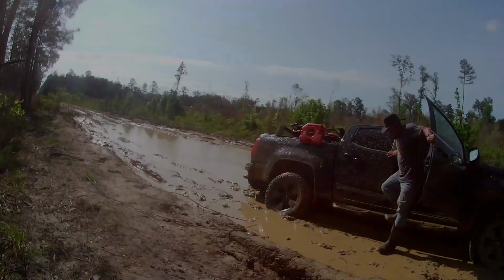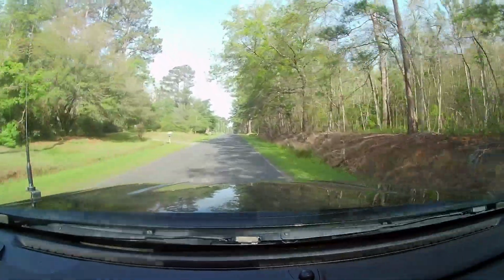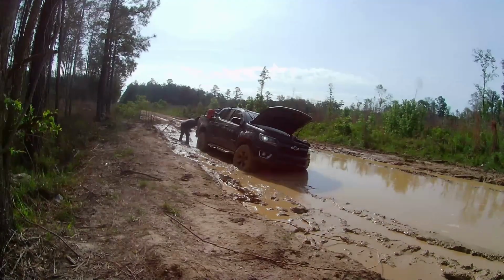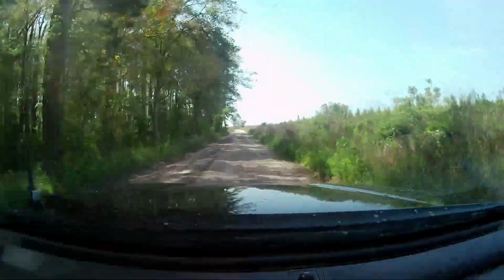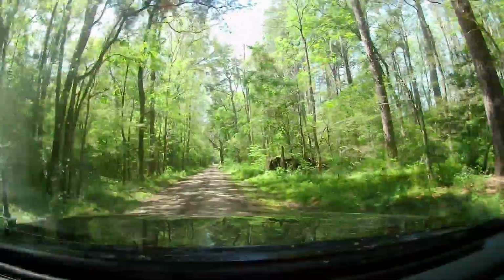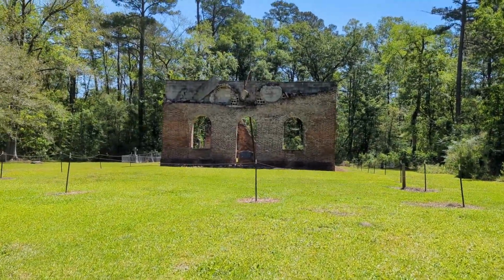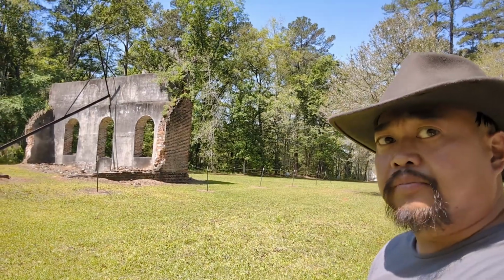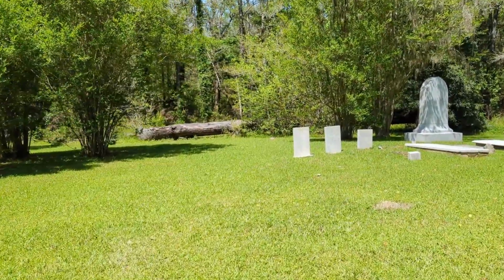The South Carolina Adventure Route - Parkers Ferry, Pon Pon Chapel of Ease, and Issac Hayne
Travel with us on the South Carolina Adventure Route!  I explore the Parkers Ferry section on a day trip to visit the Edisto River, Pon Pon Chapel of Ease, and the Tomb of Issac Hayne.